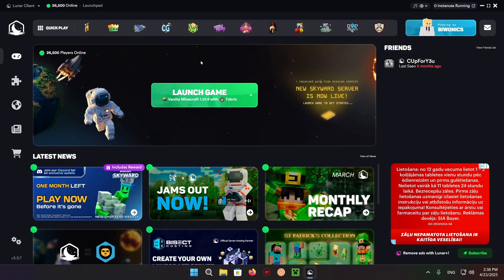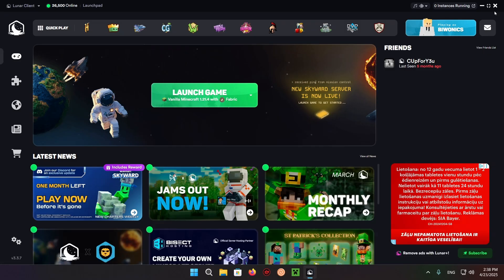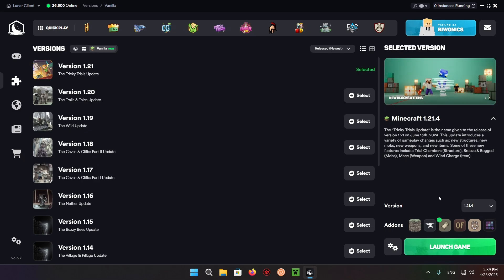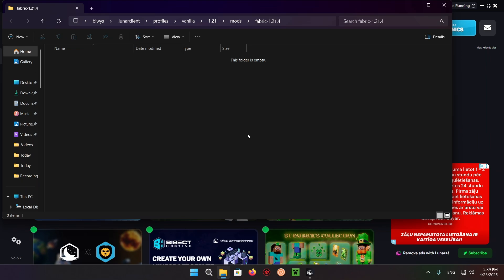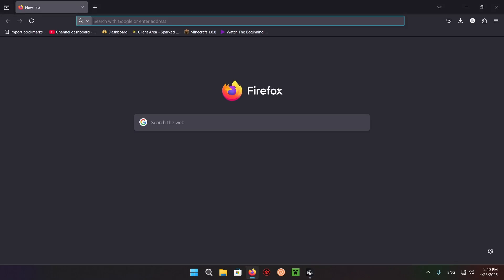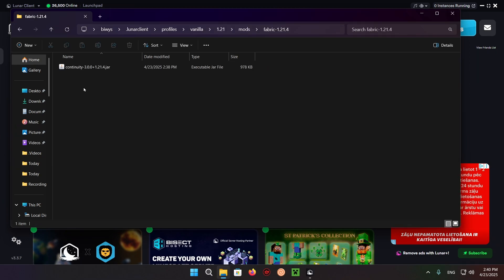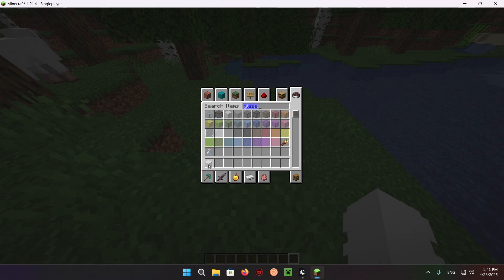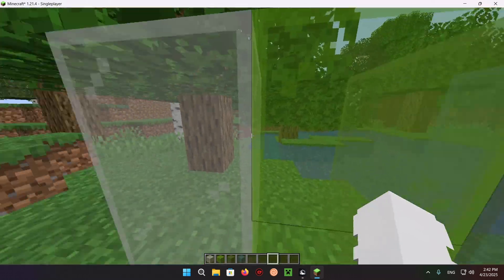How To Download And Install Continuity Mod On Lunar Client For Minecraft 1.21.7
How To Download And Install Continuity Mod For Minecraft 1.21.7
How To Download & Install Continuity Mod For Minecraft 1.21.7
How To Download And Install Lunar Client
Lunar Client Bedwars
Lunar Client Hypixel
Lunar Client Continuity Mod
Lunar Client Ghastly Summer
Lunar Client 2025
Lunar Client 1.21
Lunar Client

- Caveyn